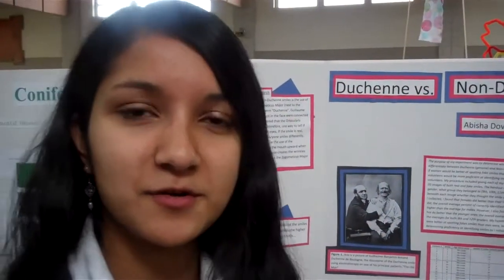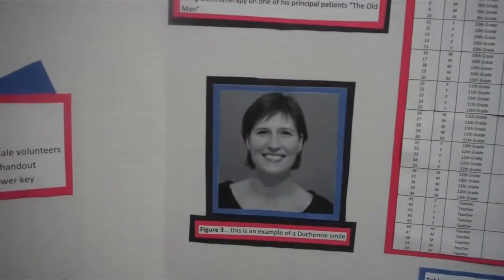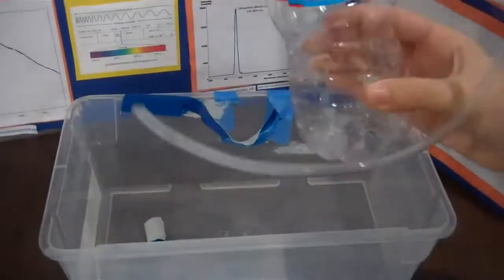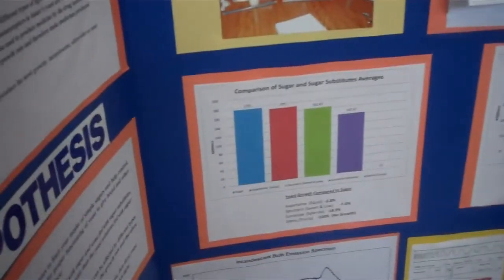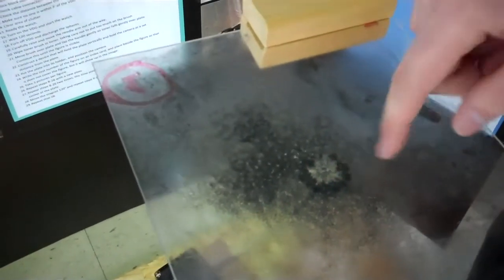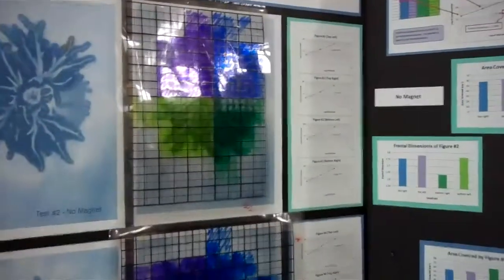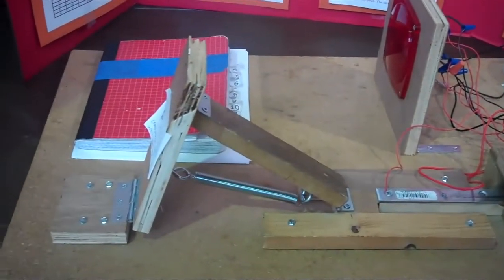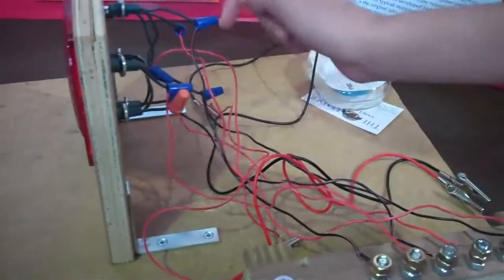St. Mary's County Science Fair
One hundred St. Mary's County middle and high school students gathered at Great Mills High School Saturday to show off their latest scientific discoveries and submit them for judging at the 52nd Annual St. Mary's County Science and Engineering Fair.